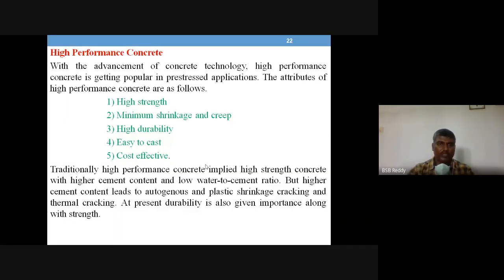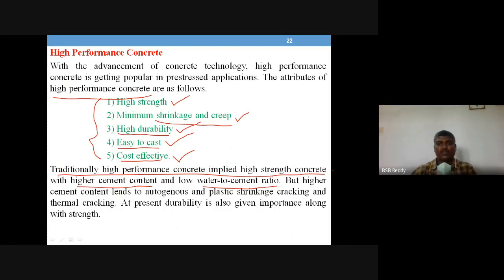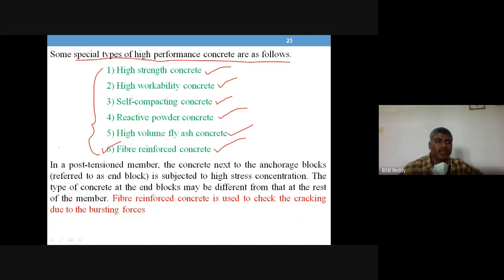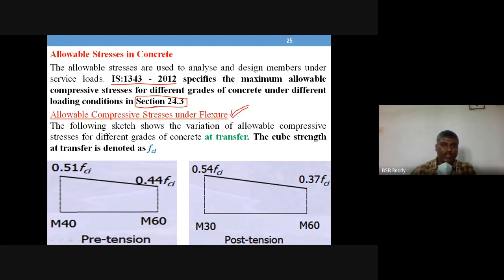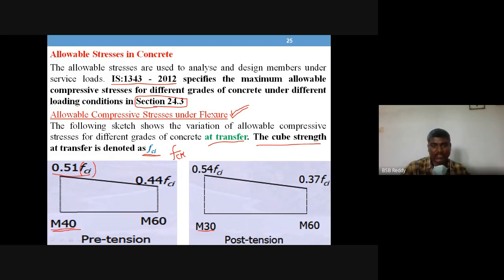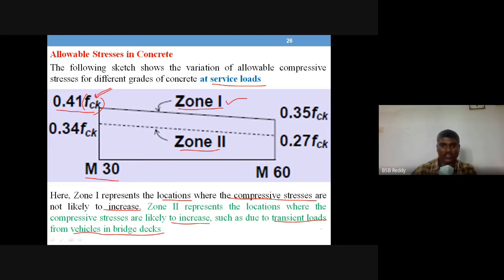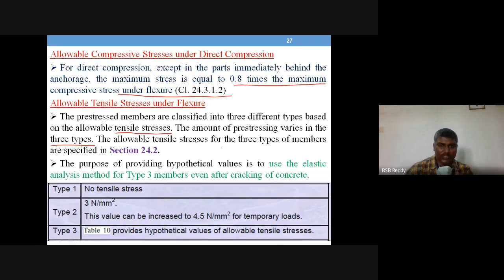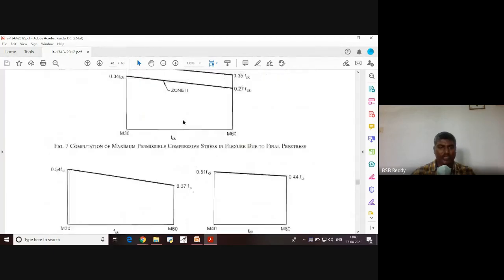permissible stresses in prestressed concrete